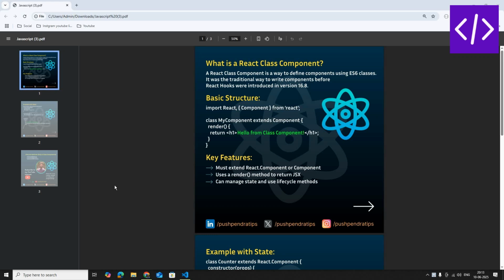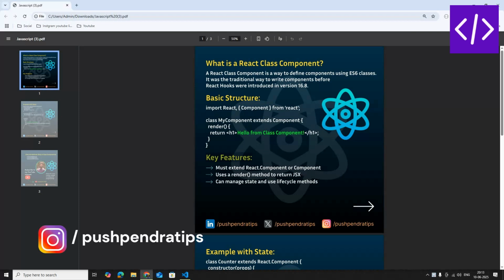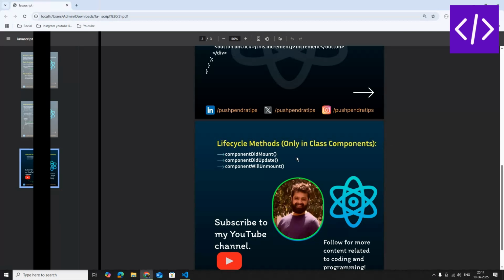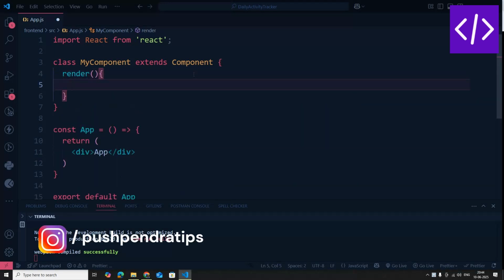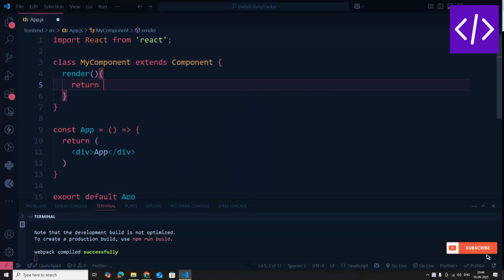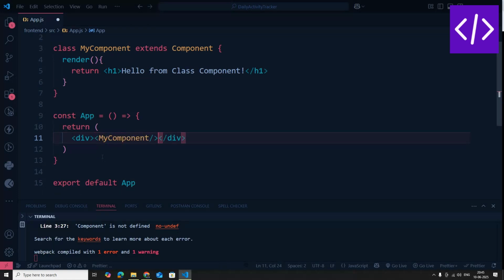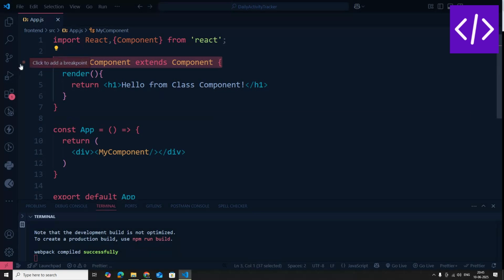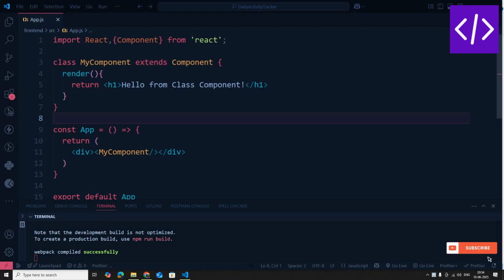🔥 React 𝗧𝘂𝘁𝗼𝗿𝗶𝗮𝗹 - Basic to Advance || What is a React Class Component? Explained in 2 Minutes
✨𝗪𝗲𝗹𝗰𝗼𝗺𝗲 𝘁𝗼 𝗥𝗲𝗮𝗰𝘁 & 𝗝𝗮𝘃𝗮𝗦𝗰𝗿𝗶𝗽𝘁 𝗗𝗲𝘃𝘀 𝗖𝗼𝗺𝗺𝘂𝗻𝗶𝘁𝘆!

Ujjwal Technical Tips.